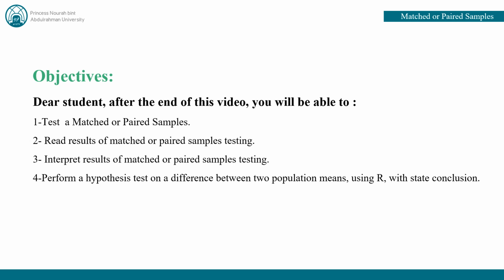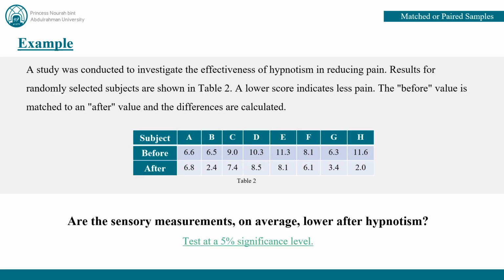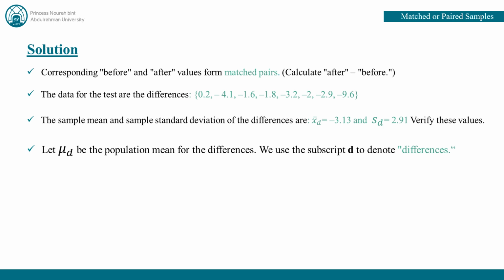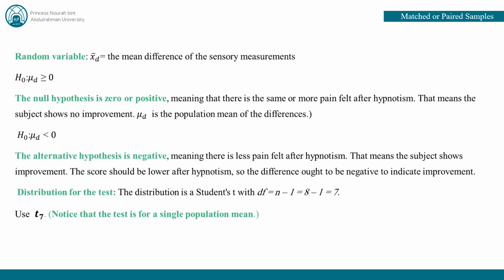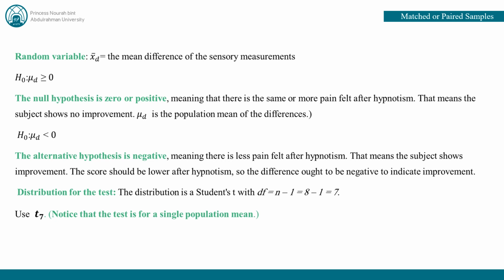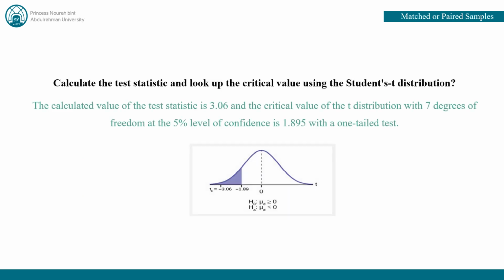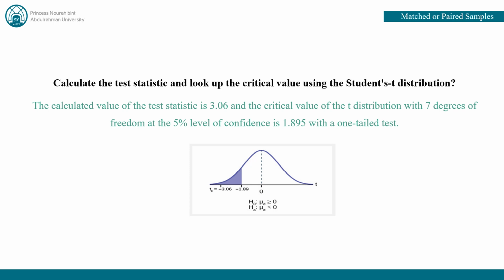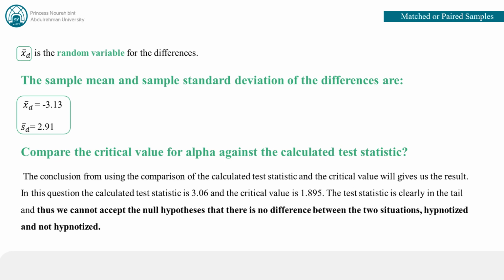Matched or Paired Samples